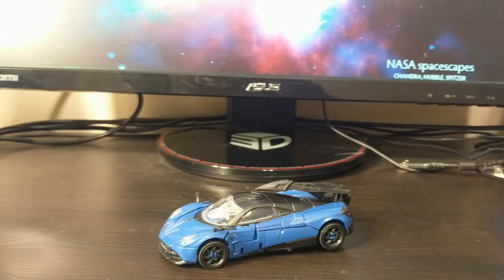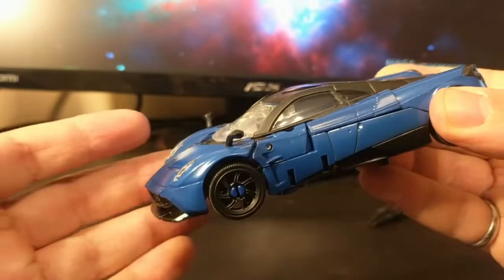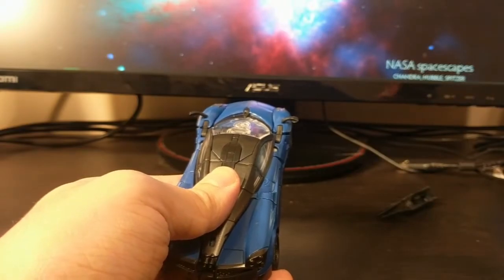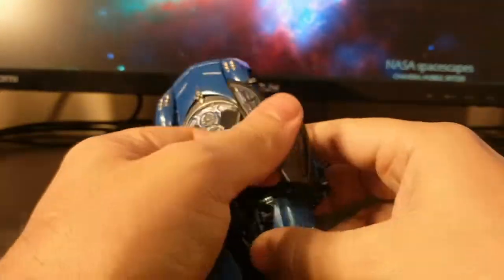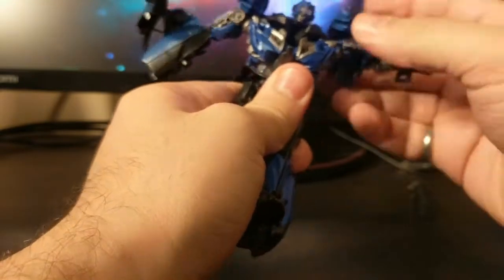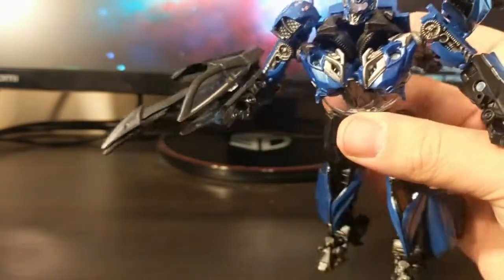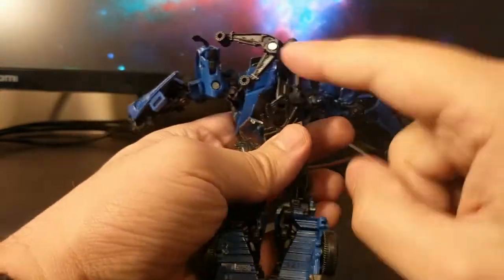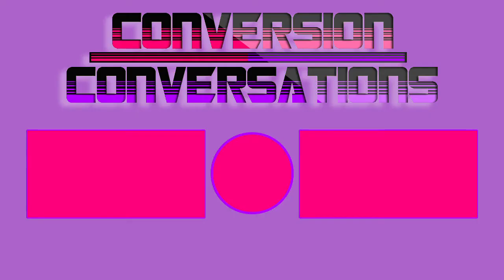Conversion Conversations: Studio Series 23 Deluxe KSI Sentry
Cameron takes some time to review one of his Christmas Gifts, Transformers Studio Series #23, Deluxe class KSI Sentry! How does the figure hold up for someone who has never seen Age of Exctinction all the way through? Does the toy hold up even on a physical level? Come find out as Cameron tries to pronounce the word Huayra!